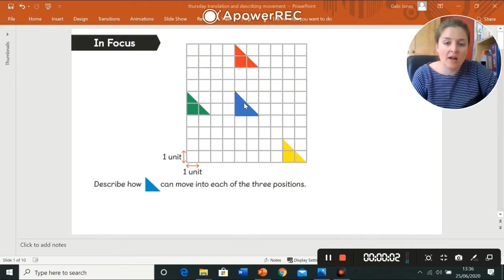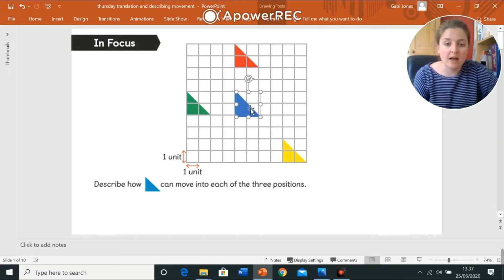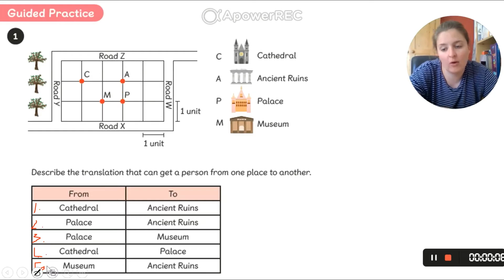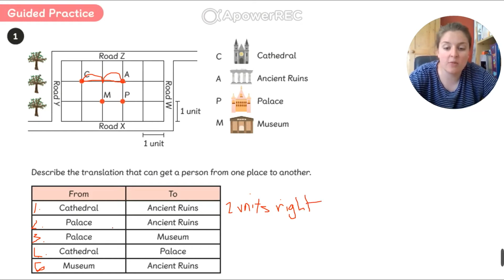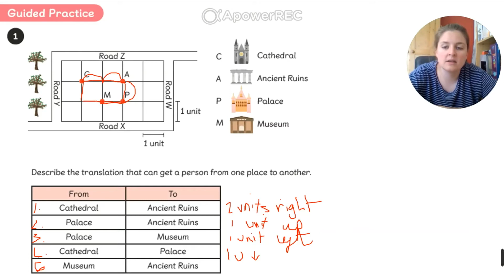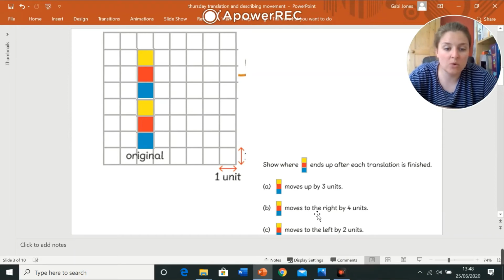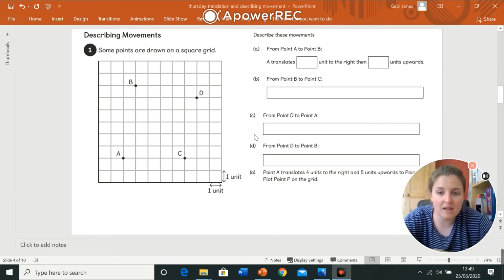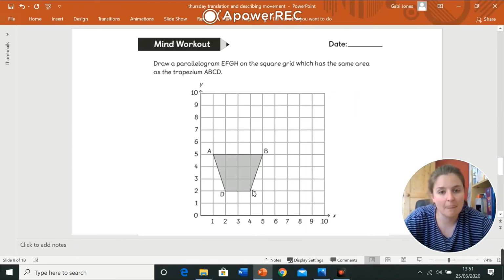Year 4 Maths: Translating Shapes